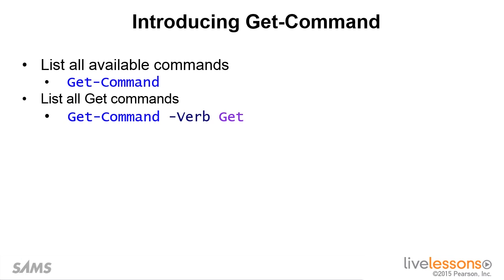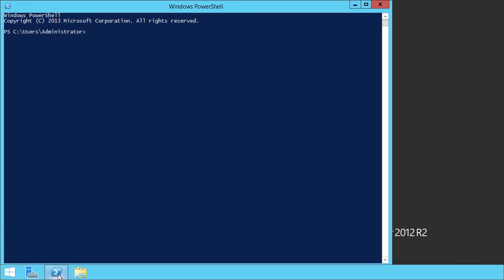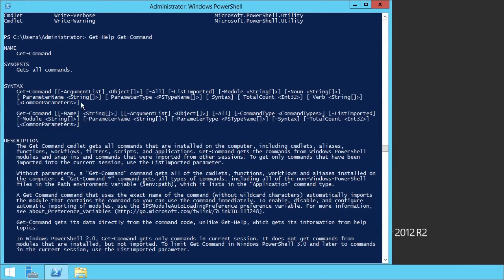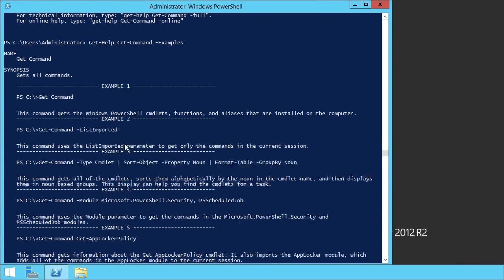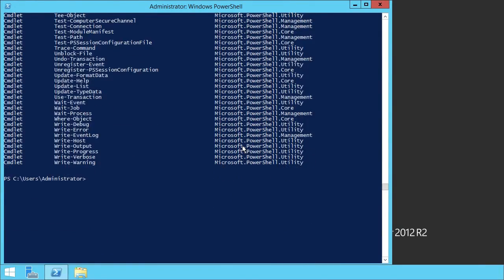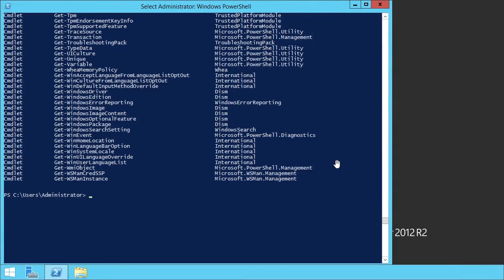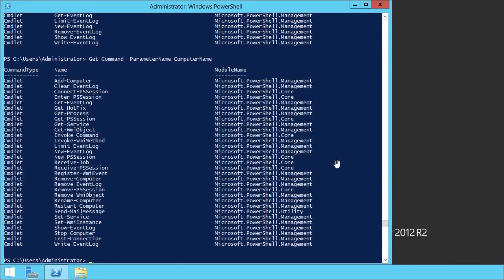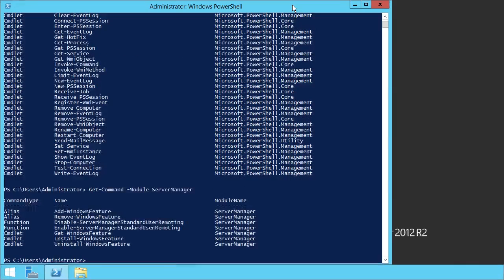2 4 Explore PowerShell commands